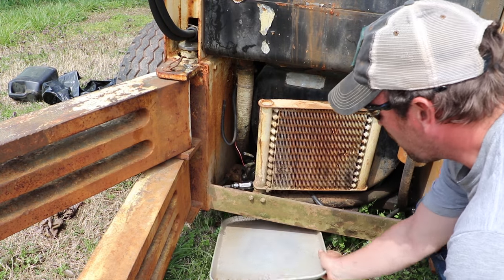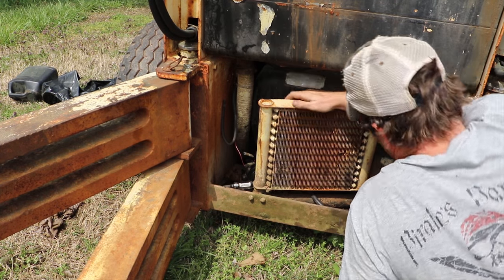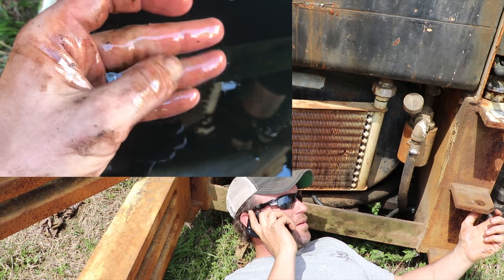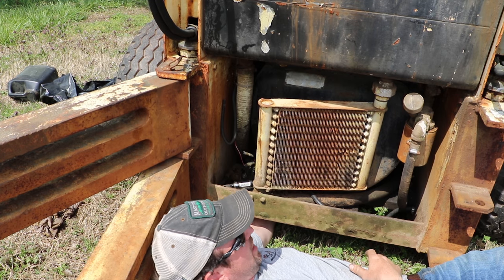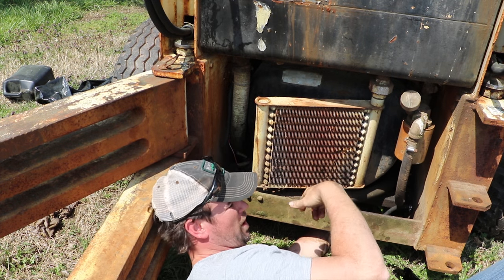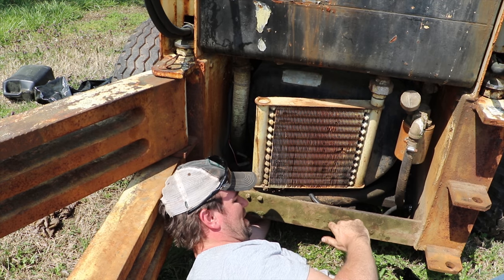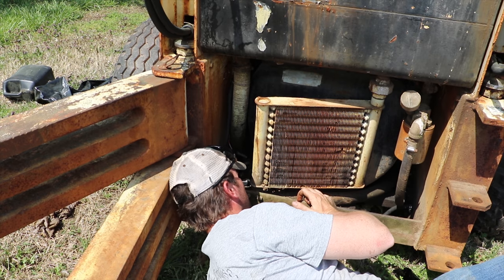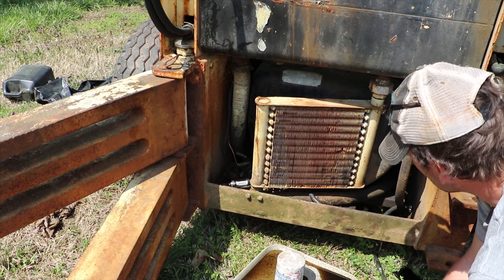Skid Steer Oil Change - Rust Bucket Rehab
Changing the Oil in a Ford CL340 Compact Loader / Skid Steer Wisconsin VH4D